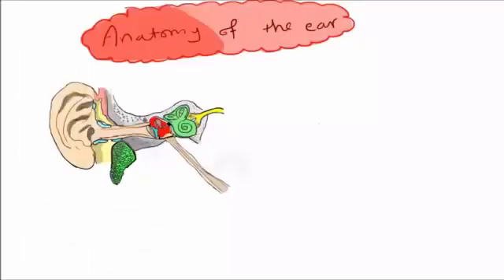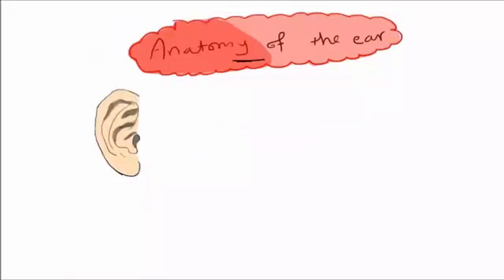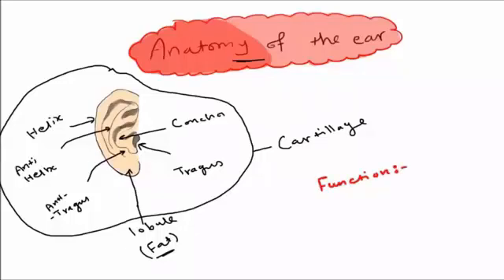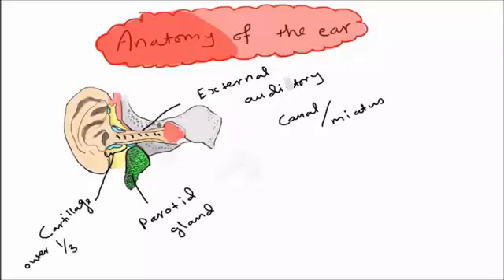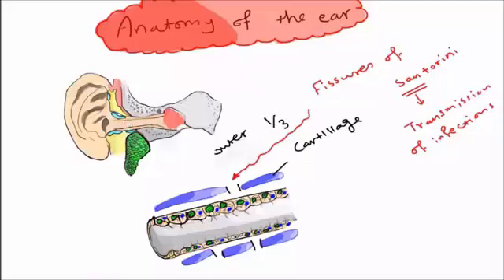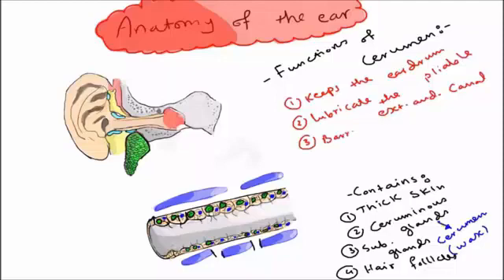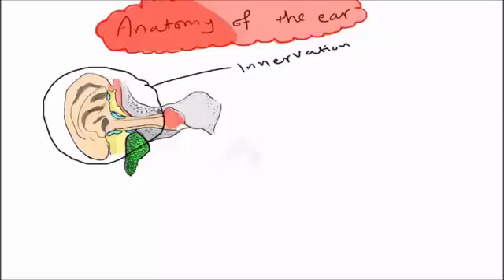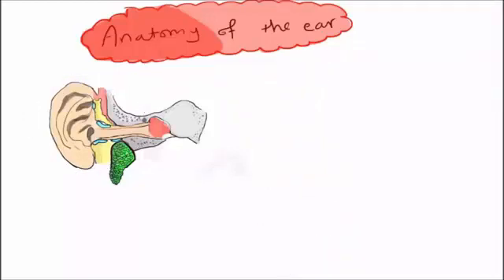Anatomy of the ear part 1/3 ( External ear)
This Video explains the main structures of the external ear👂